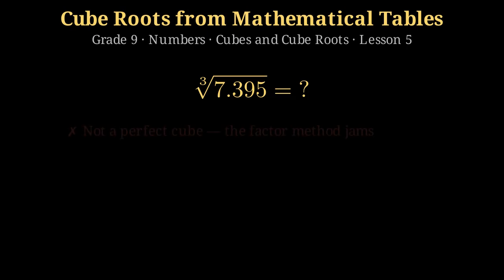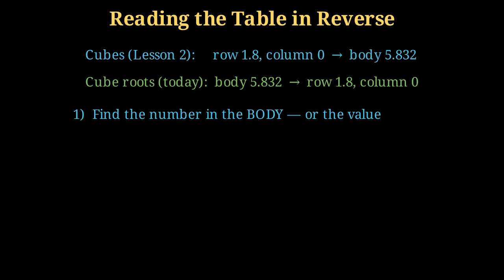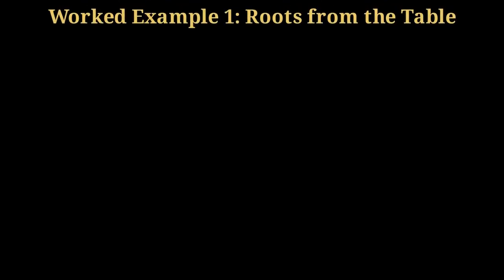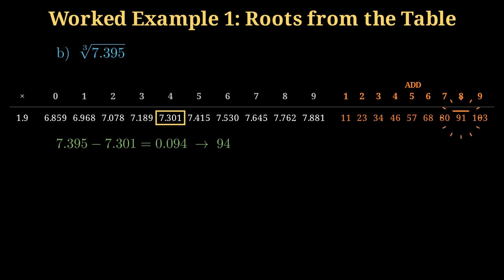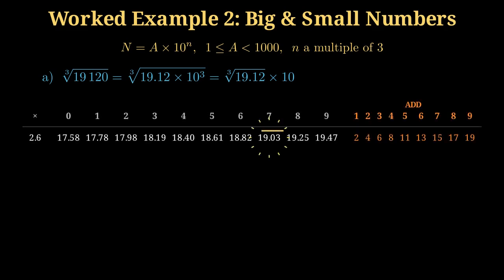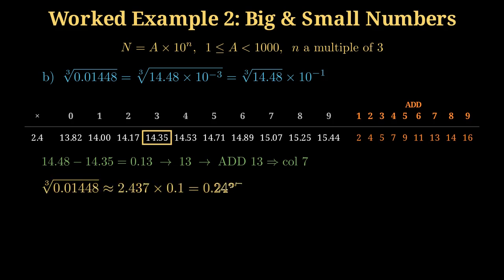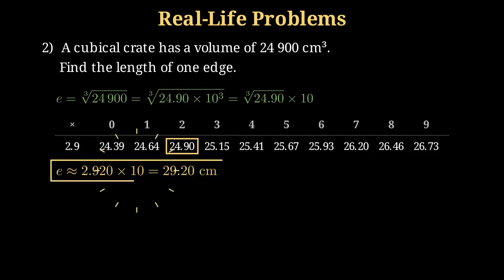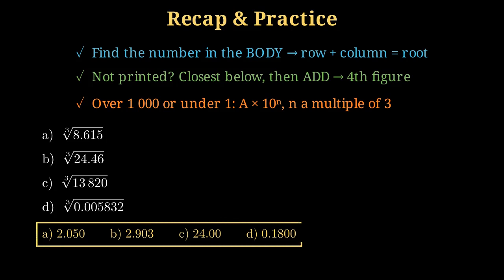Cube Roots from Mathematical Tables | Grade 9 CBC Mathematics — Lesson 5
Learn how to find the cube root of any number straight from 4-figure mathematical tables — Grade 9 CBC Mathematics (Numbers strand, sub-strand 1.2 Cubes and Cube Roots), Lesson 5.

In this lesson you will read the table of cubes in reverse (find the number in the body — the row and column give the root), use the ADD difference columns for the fourth figure, and handle numbers over 1 000 or under 1 by writing them as A × 10ⁿ with n a multiple of 3. Real-life problems (volume of a cube → its side), recap and practice close the lesson.

Chapters:
0:00 Introduction
0:39 What You'll Learn
1:06 Reading the Table in Reverse
2:56 Worked Example 1: Roots from the Table
4:53 Worked Example 2: Big & Small Numbers
7:25 Real-Life Problems
8:41 Recap & Practice